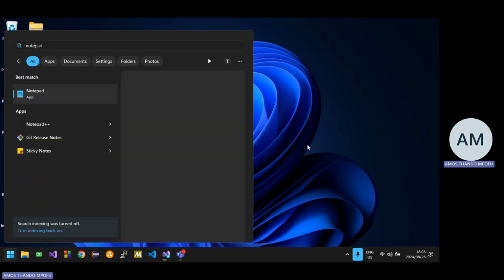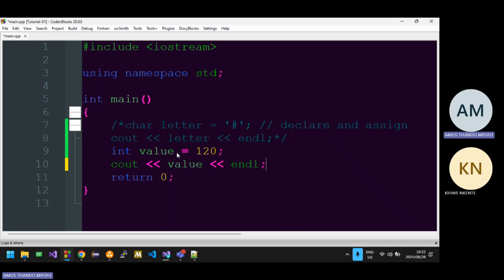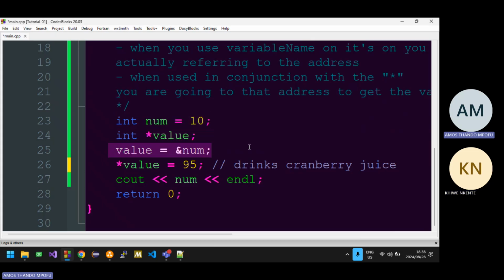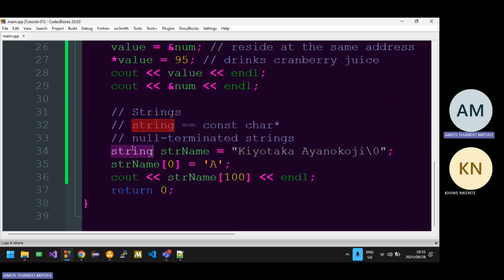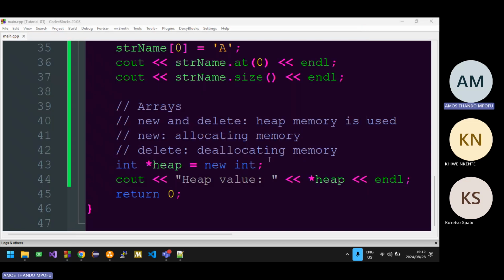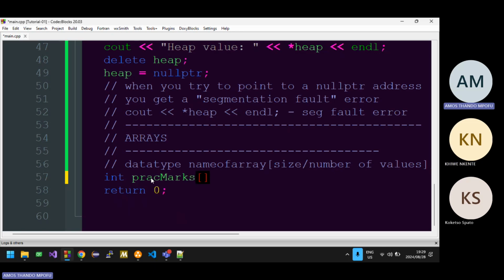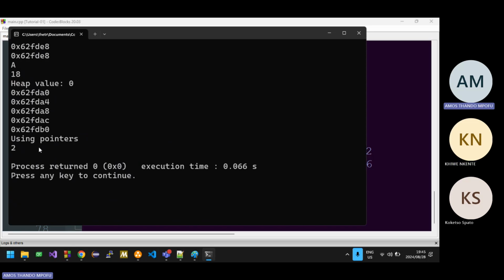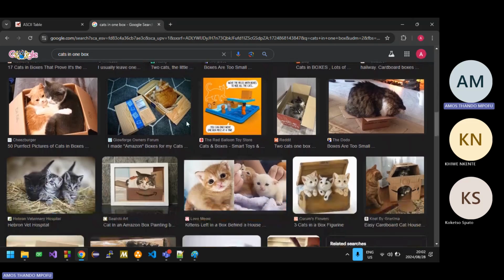C++ Tutorial 01: Introduction to strings, chars, variables, pointers and arrays